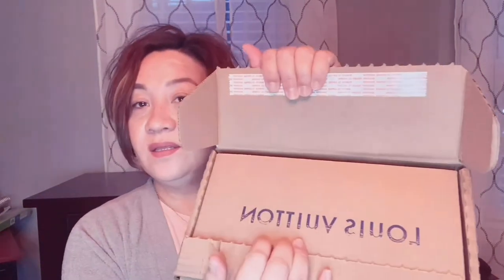💖FIRST LOUIS VUITTON UNBOXING 2021💕!! HARD TO FIND ITEM!!😍LOUIS VUITTON GIVEAWAY +MORE🎁ENTRY BELOW😍😍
HELLO FRIENDS!!

** I WILL BE DOING MY FIRST GIVEAWAY OF A SPECIAL ITEM ..HARD TO FIND ITEM..HINT HINT 😜AMONGST OTHER ITEMS ONCE I REACH 500 SUBSCRIBERS**  GIVEAWAYS WILL BE MENTIONED IN THE NEXT VIDEO, SO BE ON THE LOOKOUT!!👀

*THERE WILL BE AT LEAST 3 WINNERS.🎁..

* DUE TO SHIPPING DELAYS INTERNATIONALLY- THIS GIVEAWAYS IS ONLY OFFERED FOR USA RESIDENCE* MAYBE NEXT TIME ONCE EVERYTHING RETURNS TO SOMEWHAT NORMAL.

**DON'T WAIT TOO LONG NOW😍

**  DRAWING WILL BE DONE THE DAY I REACH 500 AND I WILL DO IT VIA VIDEO **  I AM OLD SCHOOL😀

LOUIS VUITTON
LV MINI POCHETTE
LV HARD TO FIND ITEM
LV DAMIER EBENE